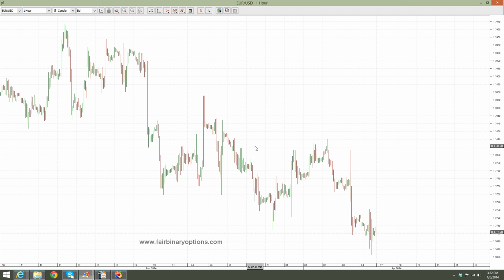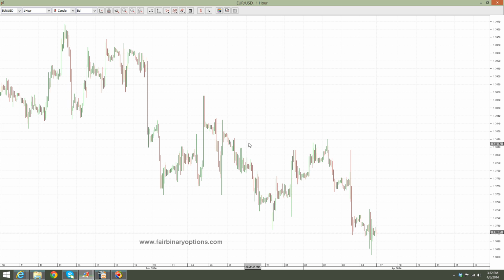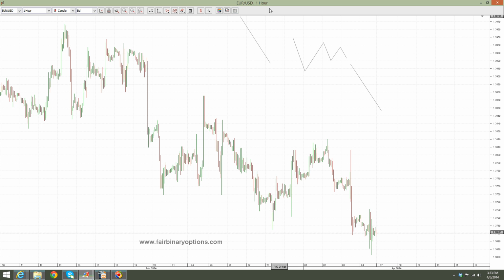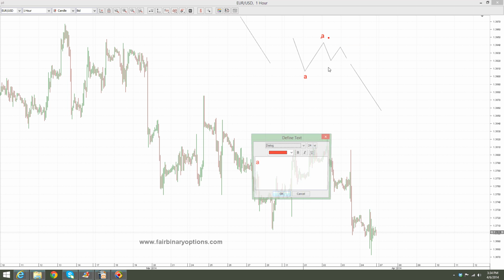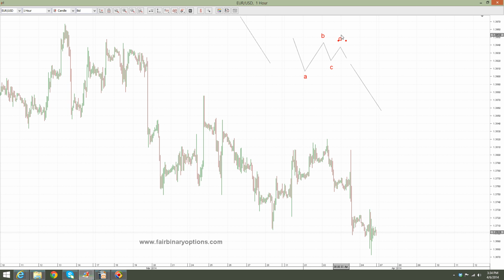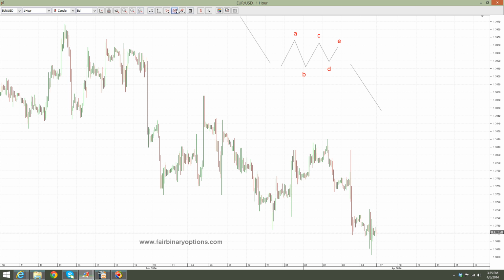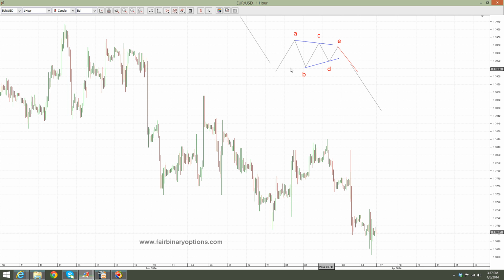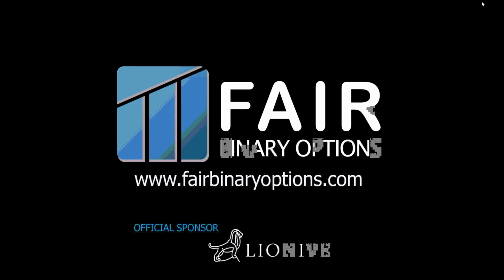Triangles as Continuation Patterns Part 1 | Binary Options Trading Strategies